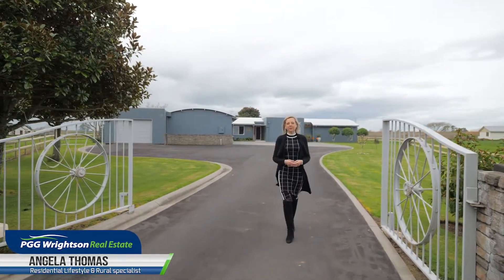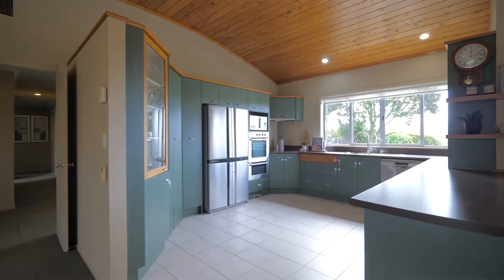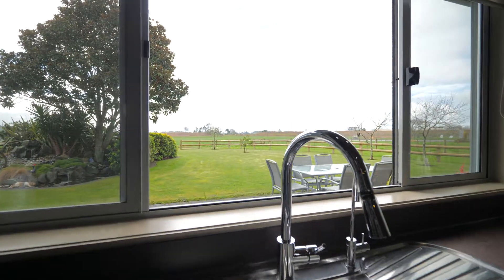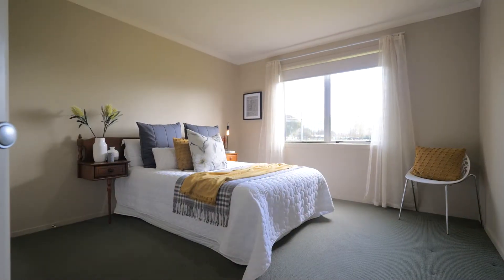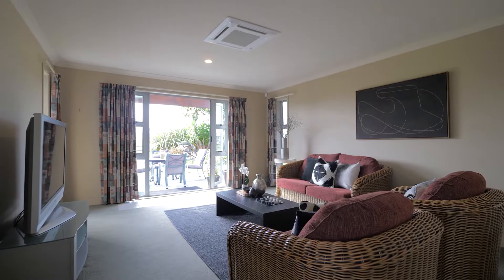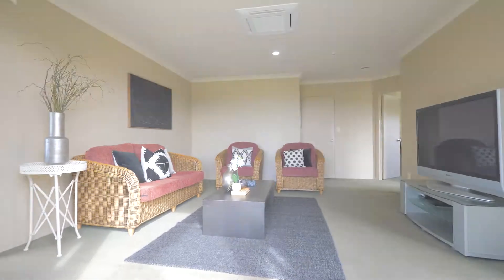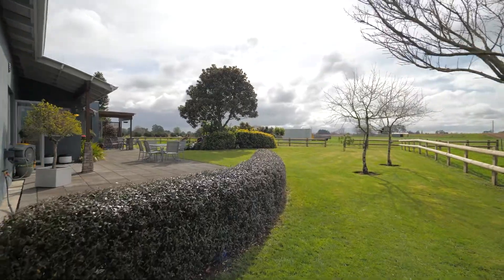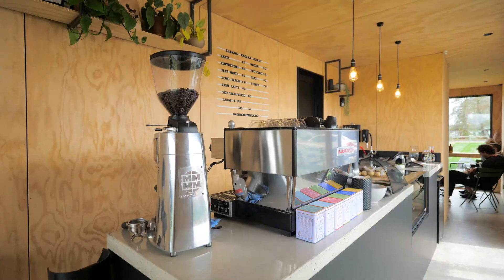165B Matangi Road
This lifestyle pleaser has space in abundance and close links to city life. The 8004sqm approx. well-fenced block, set back from the road, is home to a deceptively spacious four bedroom haven.